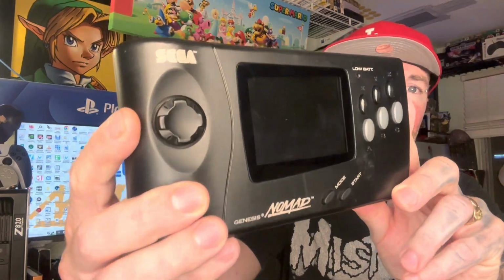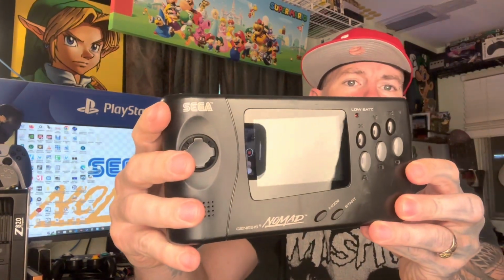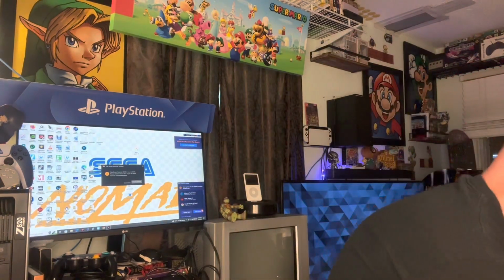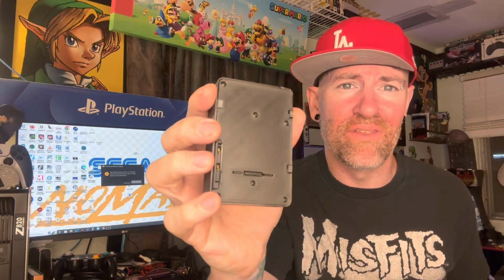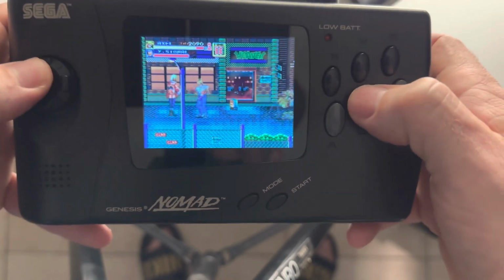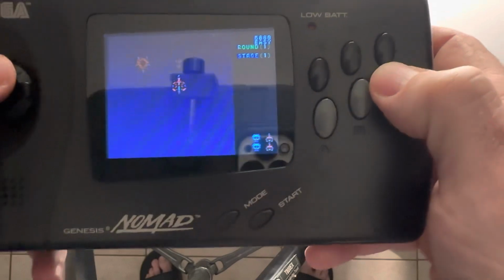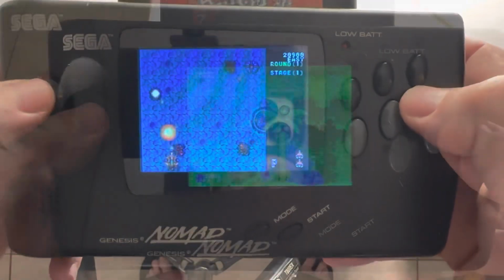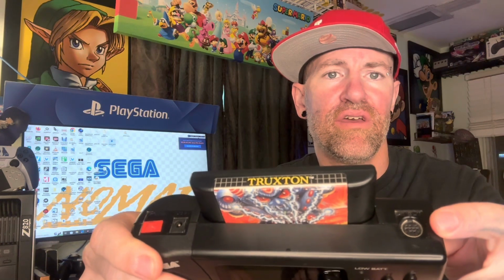Sega Nomad: Is It For You? - Review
If you would like to donate games or anything retro to my channel to support It will be greatly appreciated
You can send it to the address below

Hagatna Guam 96932

Platforms